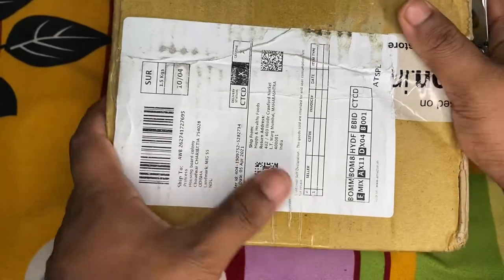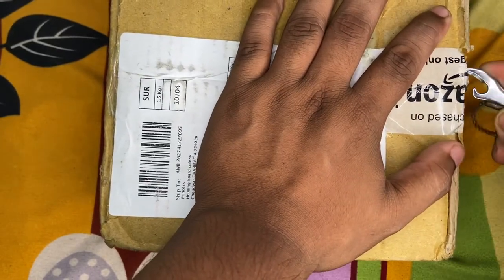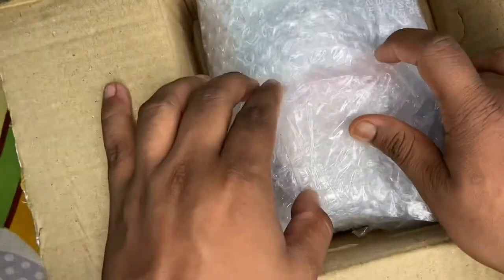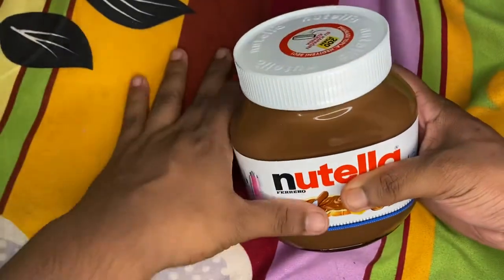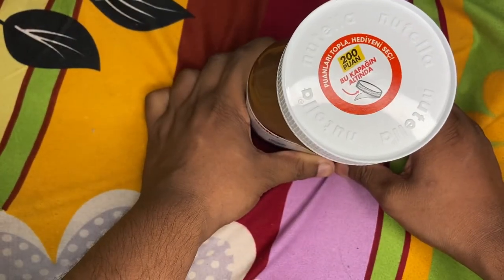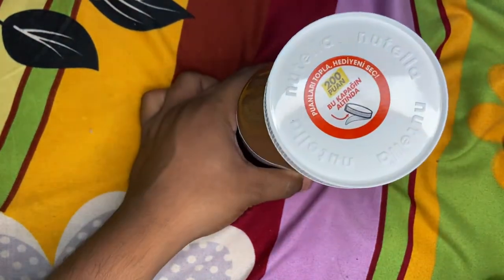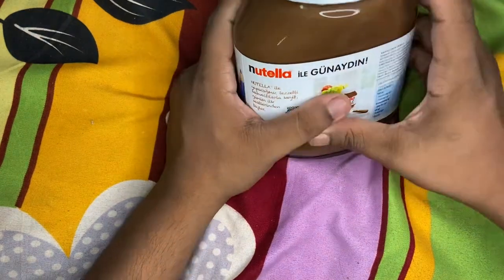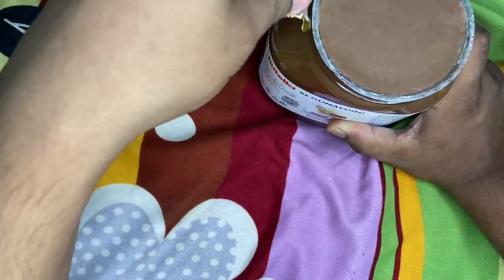Unboxing of Megha Nutella liquid chocolate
As I am a food lover I love my food so I ordered some food item for first time and I love to share that with you guys hope you guys enjoy